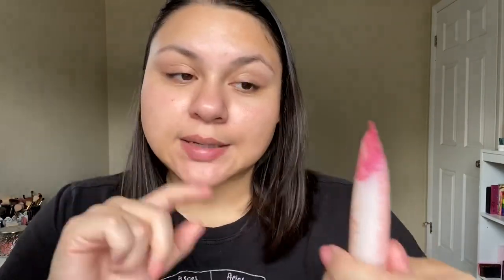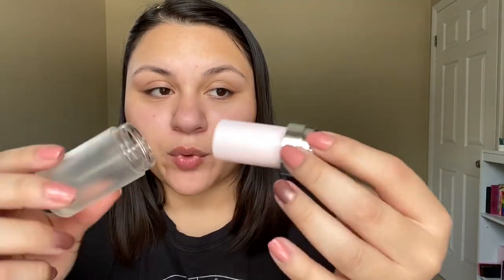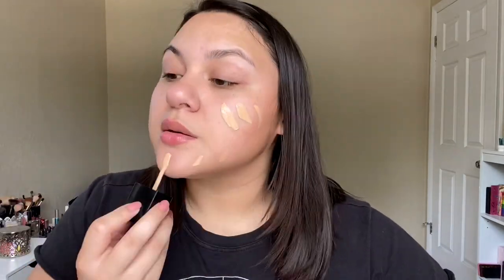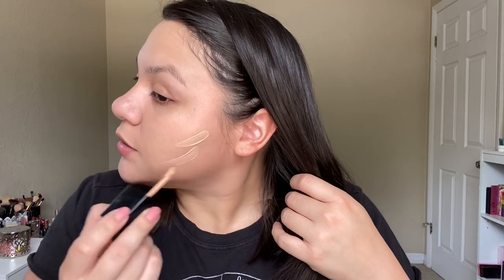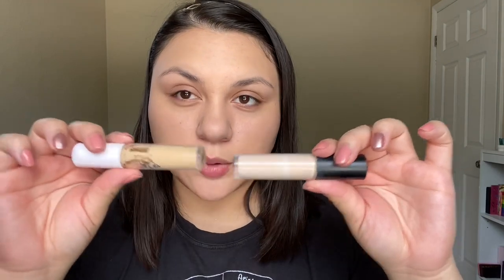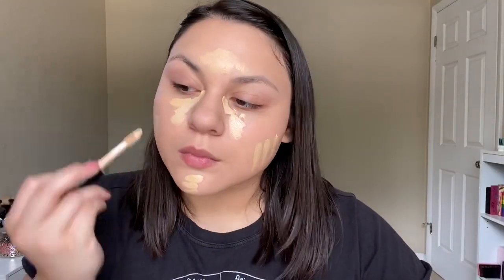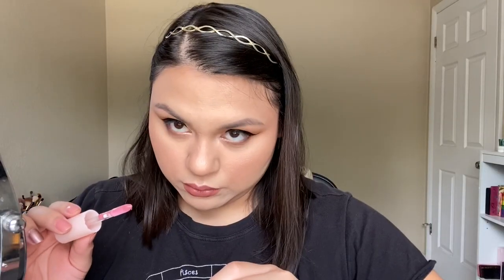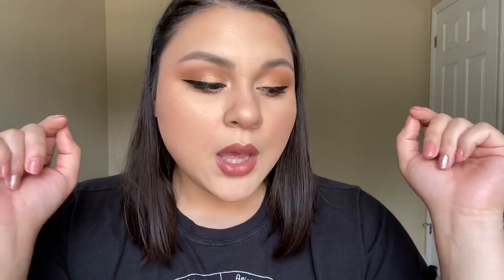Drugstore Makeup Starter Kit 💄 | Corina Sierra MUA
Hey guys!
Today’s video is going over what I would recommend for someone going into the drugstore looking for a few things to a full face of products. I love all these products and that day I wore this look my makeup looked so good all day! I hope this video is useful and like always I’ll have a full list of what I mention so it’s easy to reference! 💄💋

Products Mentioned

Face:
•Wet n Wild Photofocus Water Drop Primer in Cucumber
•Wet n Wild Photofocus Foundation in Buff Bisque
•L’Oréal Infallible 24hr Fresh Wear Foundation in 430 Ivory Buff
•Maybelline Fit Me Loose Powder in 10 Fair Light
•Elf Hydrating Camo Concealer & Camo Concealer
•Physicians Formula Butter Bronzer
•Milani Powder Blush in 01 Romantic Rose

Eyes:
•Elf Bite Size Palettes in Pumpkin Pie & Cream and Sugar
•L’Oréal Lash Paradise Waterproof Mascara

Lips:
•Milani Color Statement Lipliner in Au Natural
•Revlon Super Lustrous Lipstick in Rose Velvet
•Colourpop Lux Gloss in Tied Up

Filmed on my iPhone 11

Avatar the last Air Bender is the BEST show ever made!